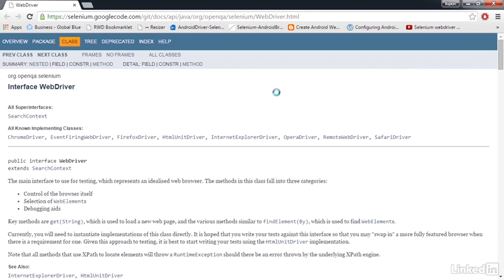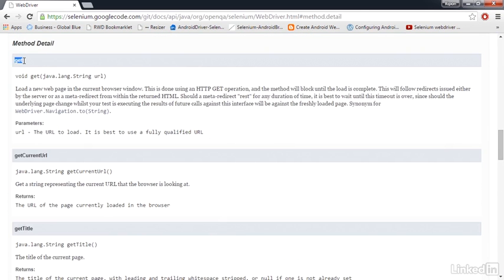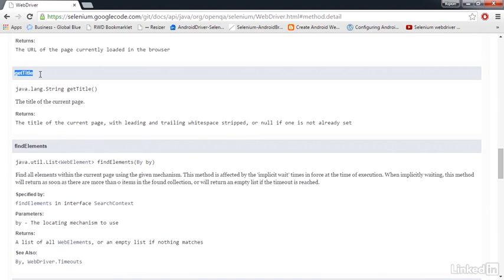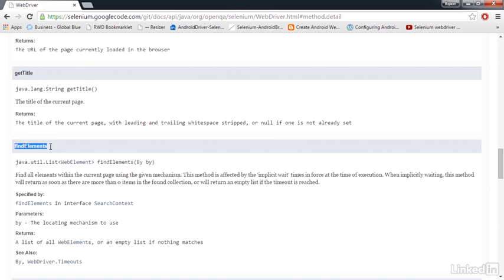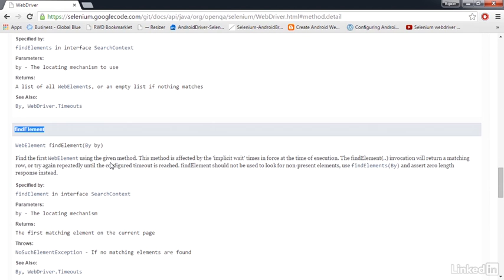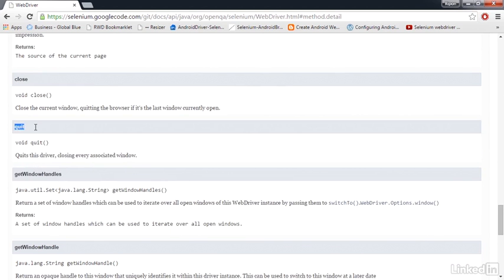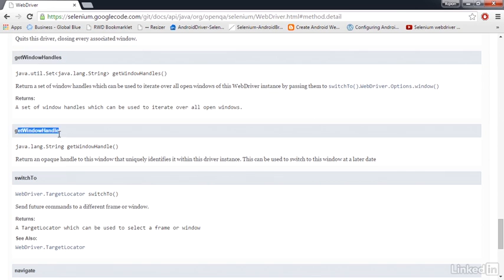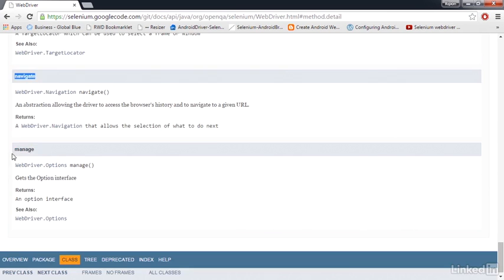3_04 The WebDriver API